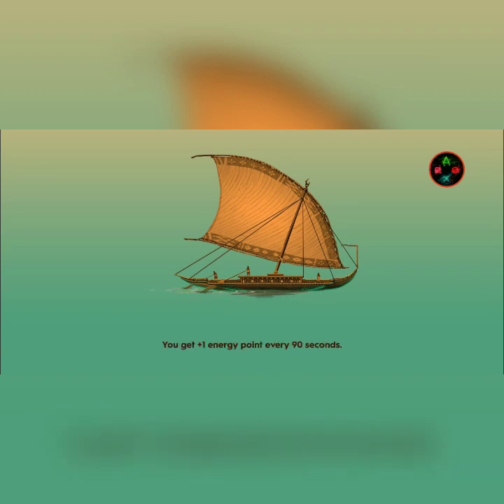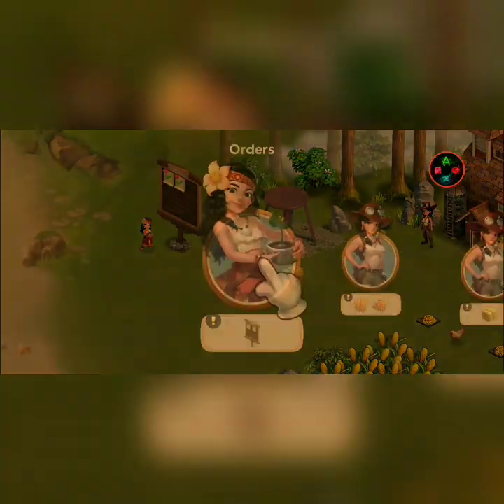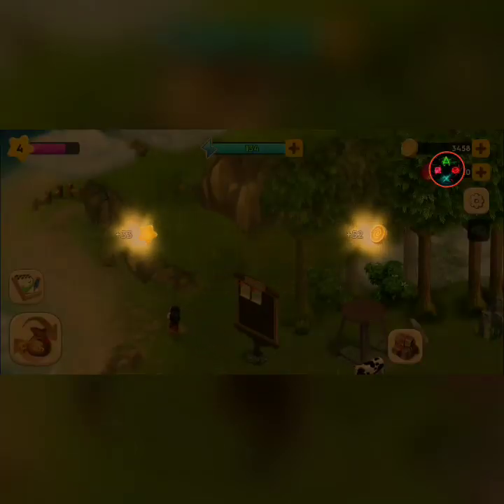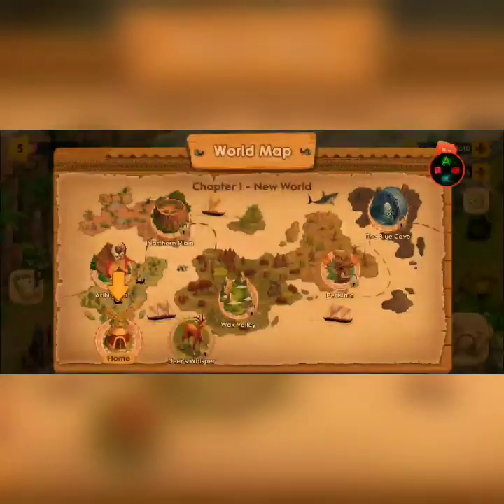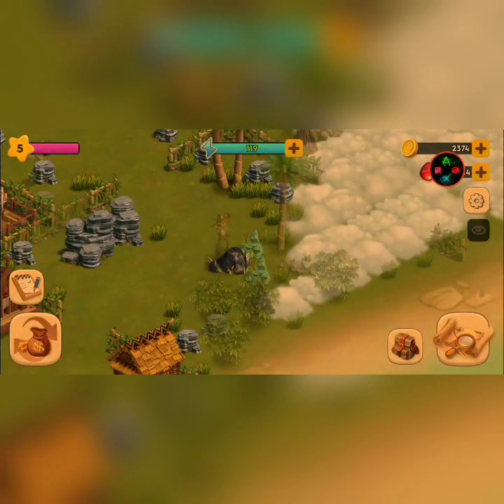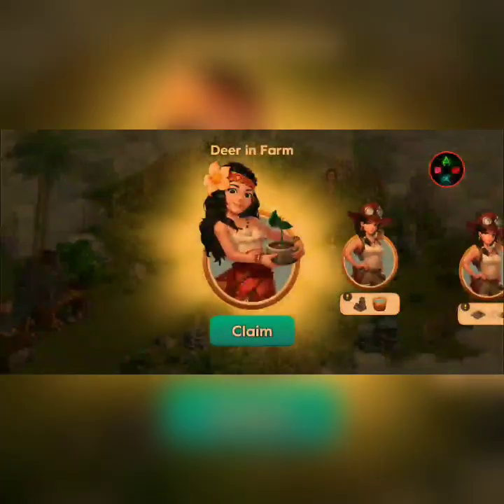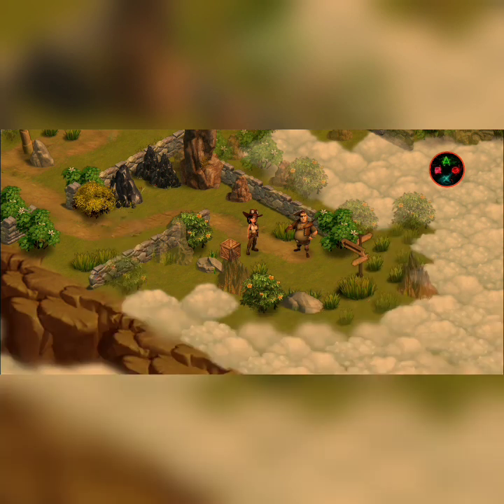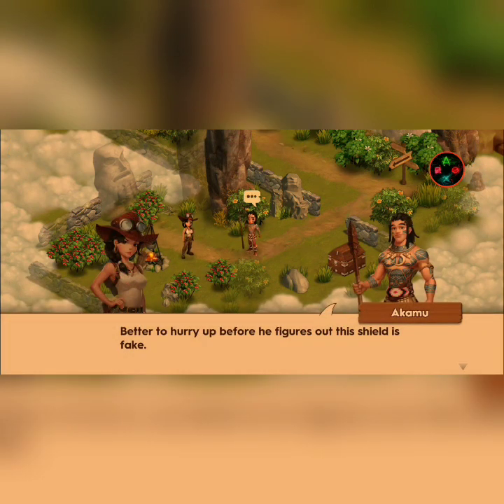In search of mom in Polynesia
Emilia crash lands on the island of Polynesia in search of her mom and asks the locals for help.

Recorded October 10 th, 2019